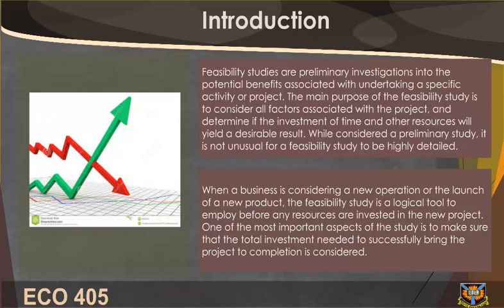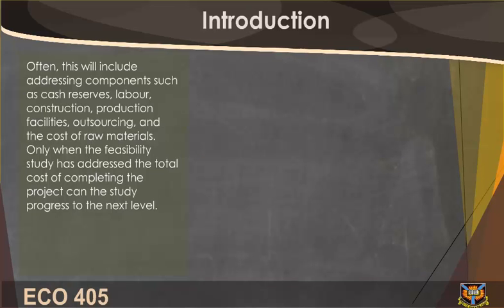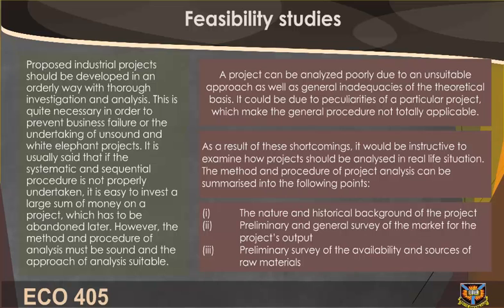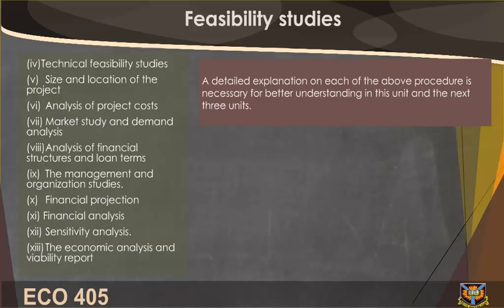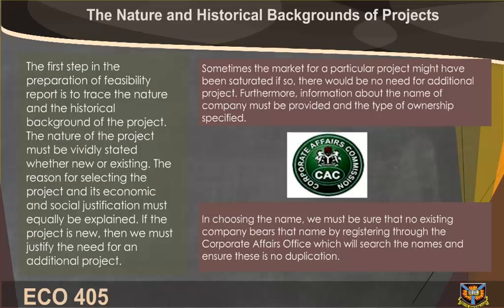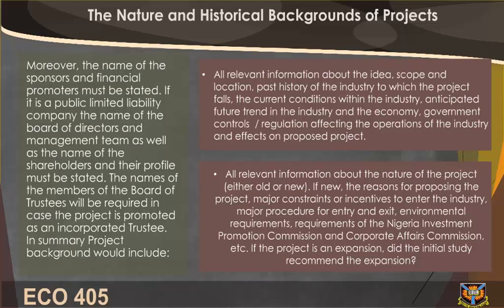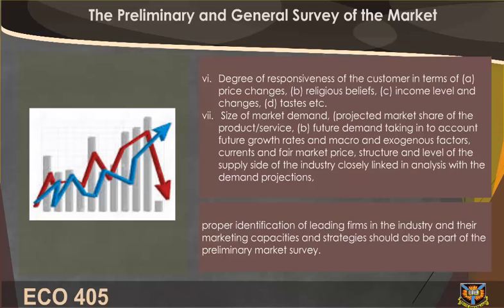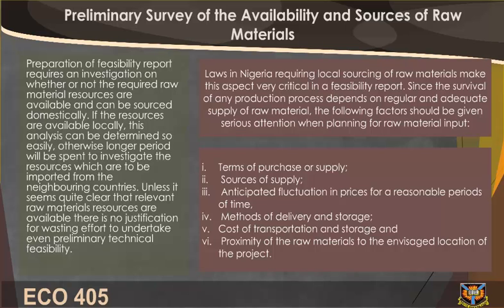ECO 405 session 6